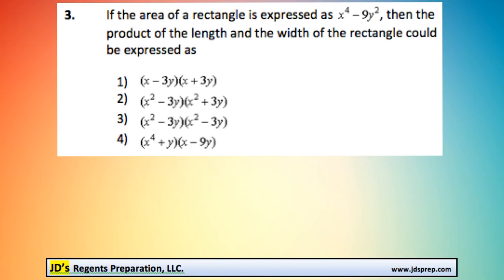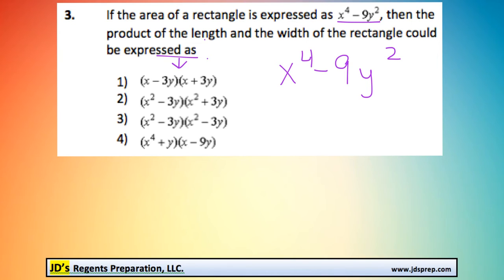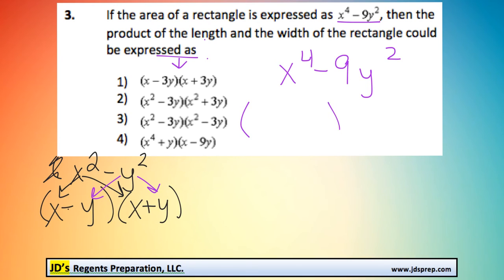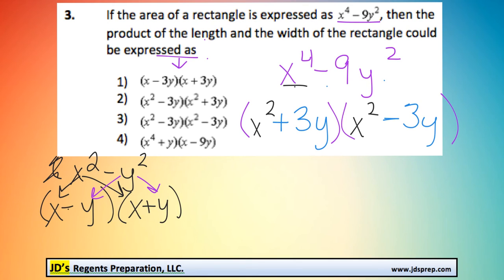Alg 06 2015 03